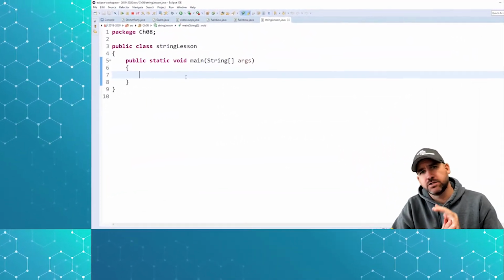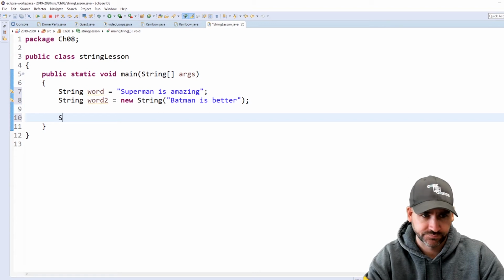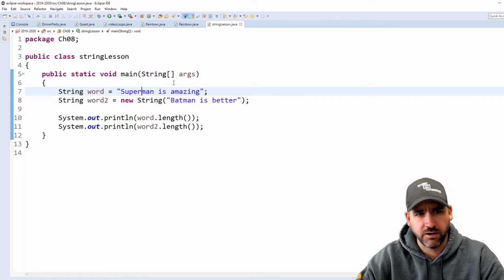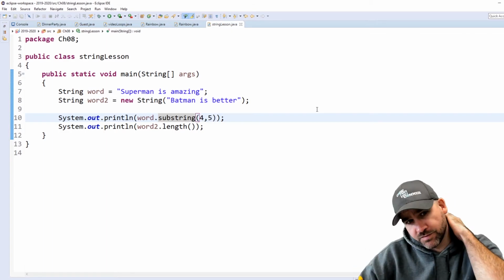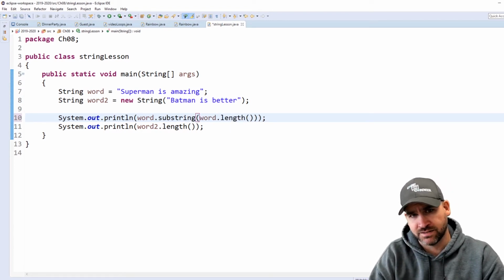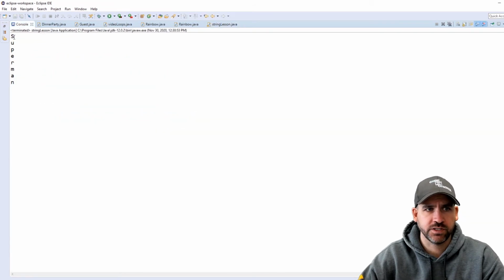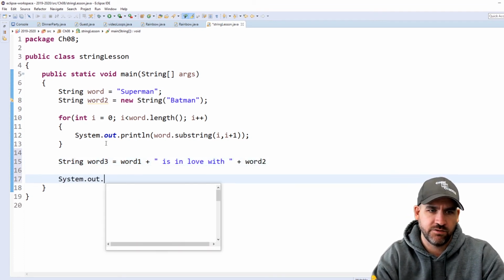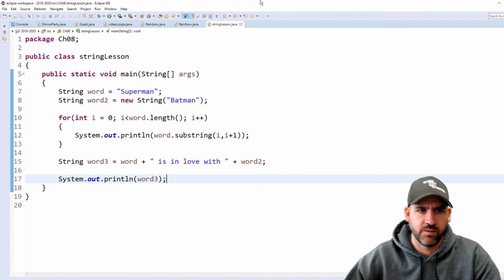Week 11 - Strings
This video will go over the basics of getting started with Strings in Java.